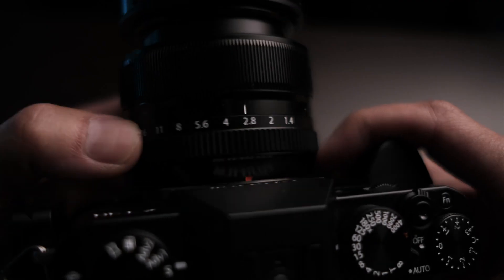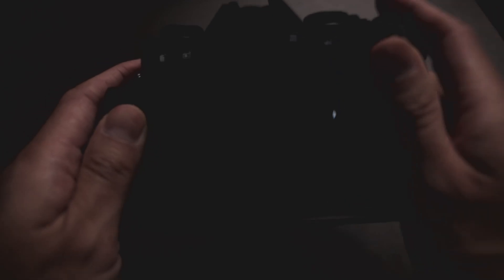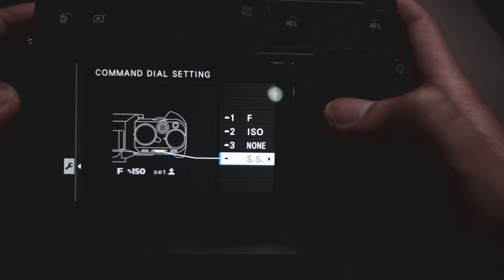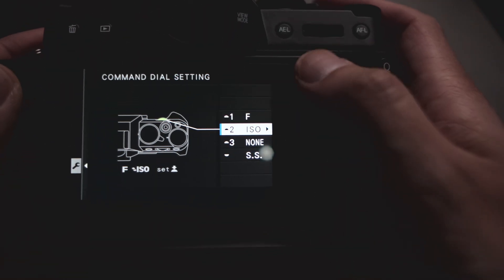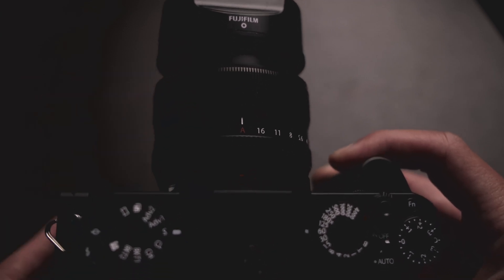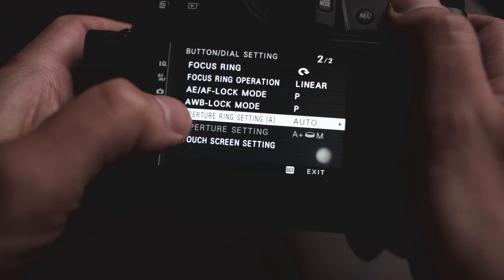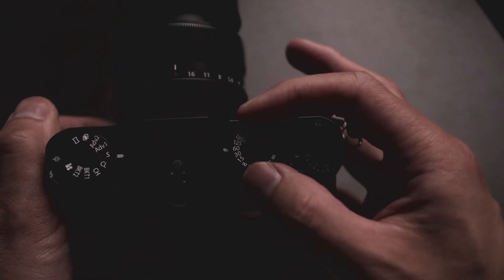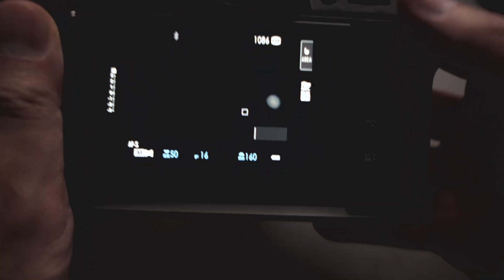Fujifilm X-T30 TIPS :: How to Control Aperture, Shutter Speed, and ISO with Front/Rear Command Dials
Learn how to set up your Fujifilm X-T30 to control the aperture, shutter speed, and ISO with the command dials instead of having to use the aperture ring, shutter speed dial, and diving into the menus to change the ISO!